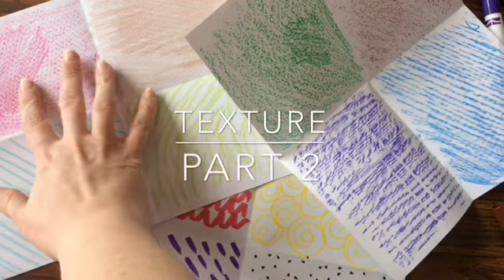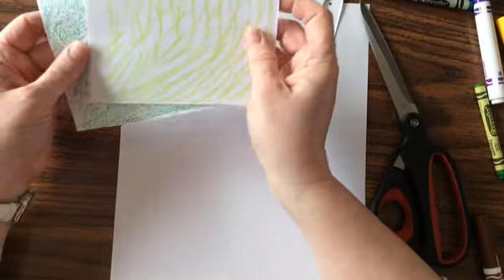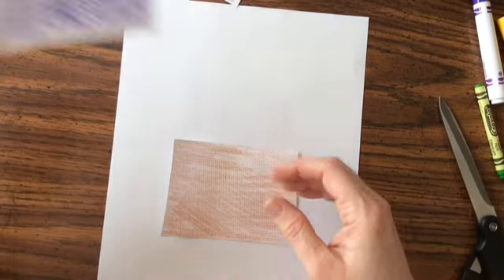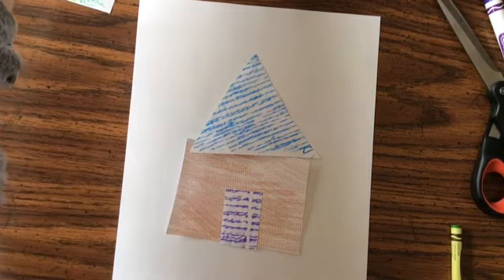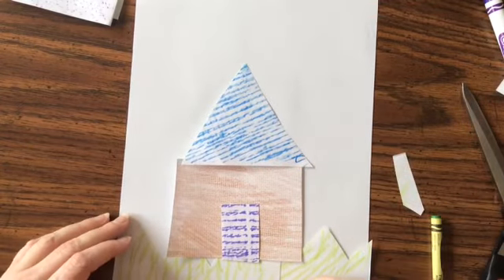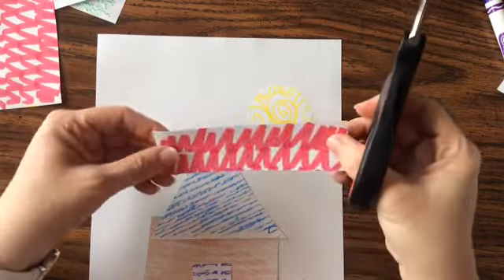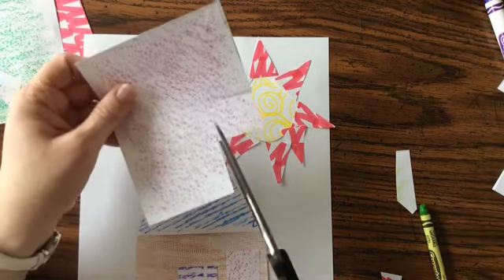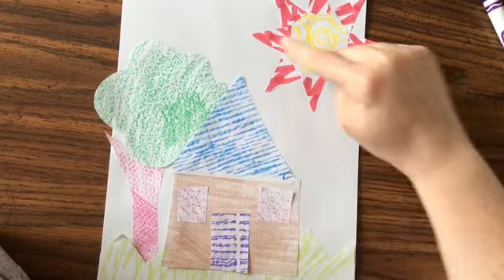Texture Part 2